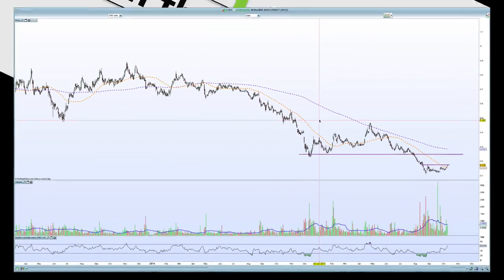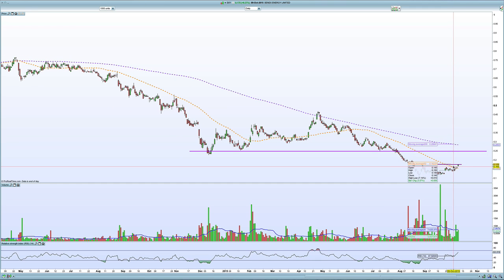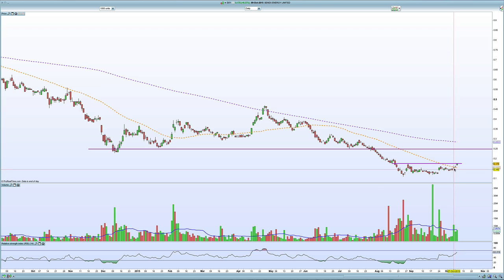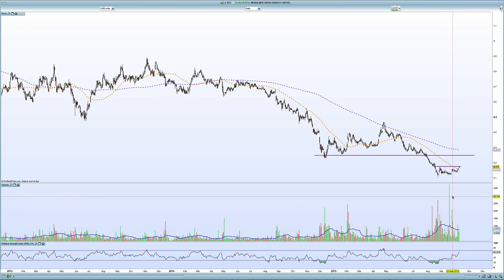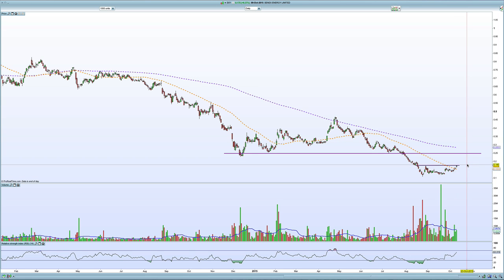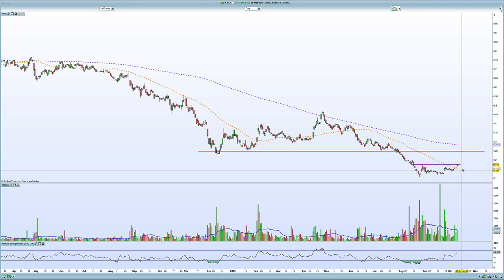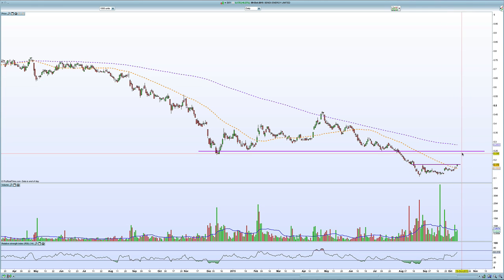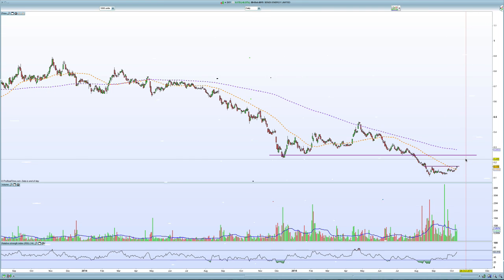Senex Energy - Chart Analysis - 11 October 2015